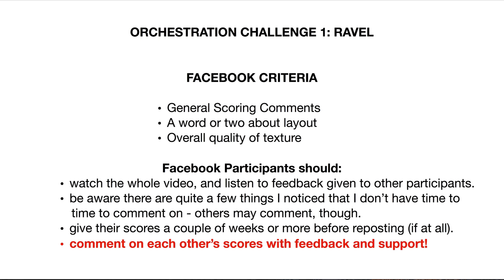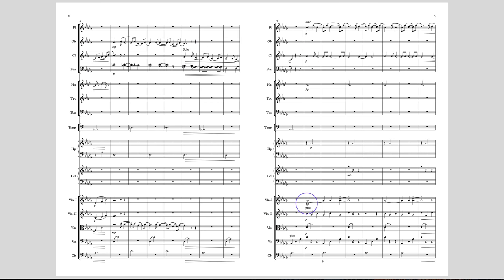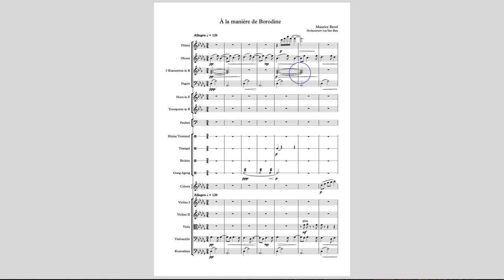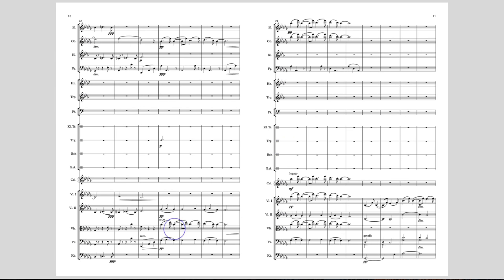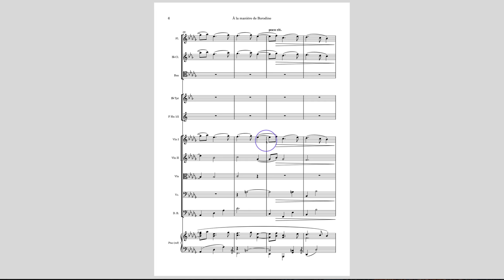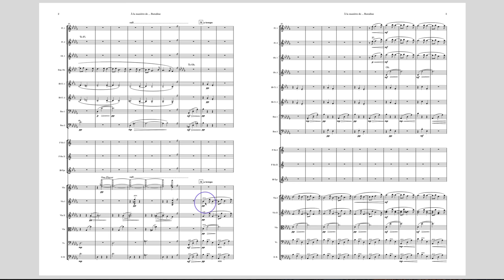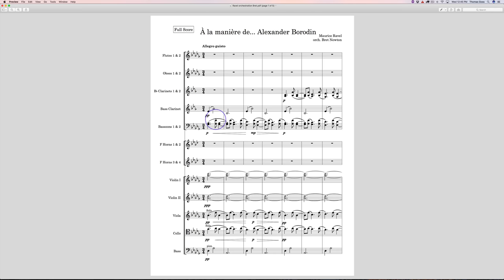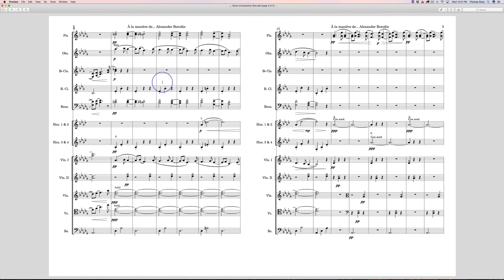Ravel Challenge Facebook Evaluations C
Facebook member entries to the Orchestration Challenge 1: Ravel on Orchestration Online.

Scores by Russell Plows, Yan Bim, Marcus Lundström, Kyle Silver, and Bret Newton.